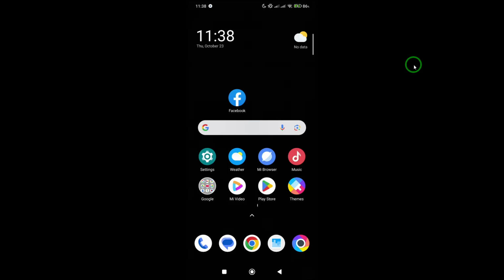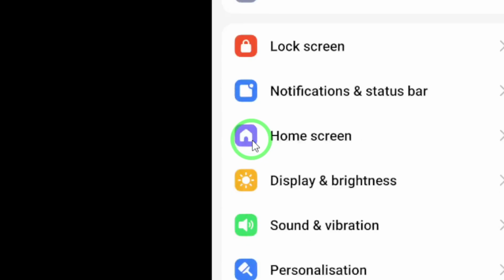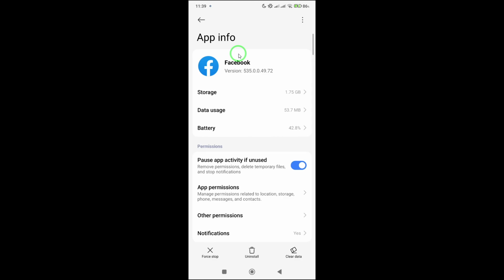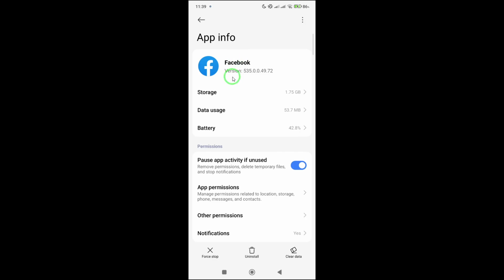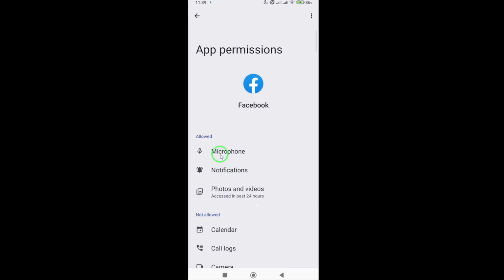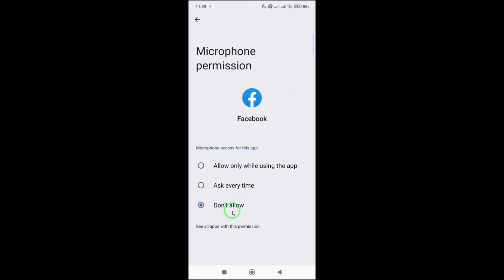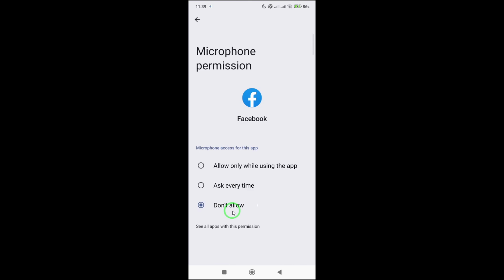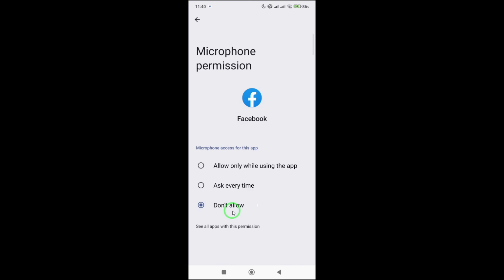How To Turn Off Microphone On Facebook (Updated)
Learn how to turn off the microphone on Facebook in just a few simple steps. This updated guide will help you manage your privacy and control which apps have access to your microphone.

Follow these steps:

1. Open your phone’s Settings and go to Apps or App Permissions

2. Find and select Facebook from the list

3. Tap Permissions, then Microphone, and choose Don't Allow

This quick tutorial shows you the fastest way to stop Facebook from using your microphone on your device. Keep your privacy in check and regain full control over your app permissions today.-
Timeline:
00:00 Start
00:12 How to do it
01:05 End